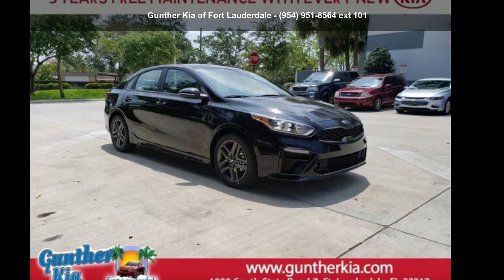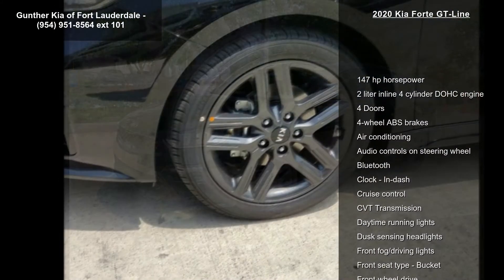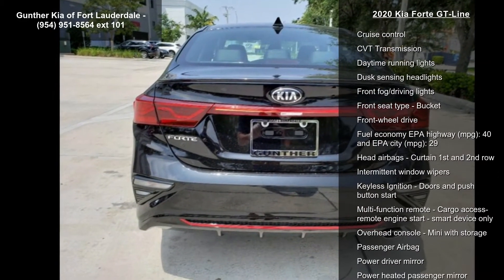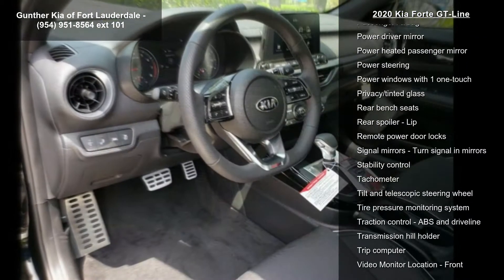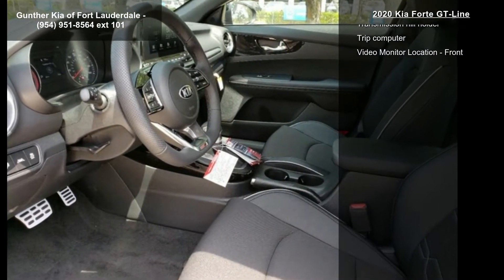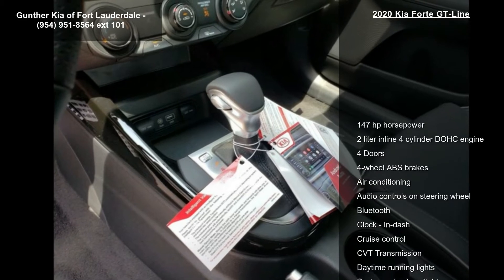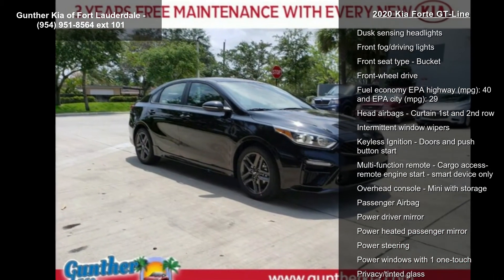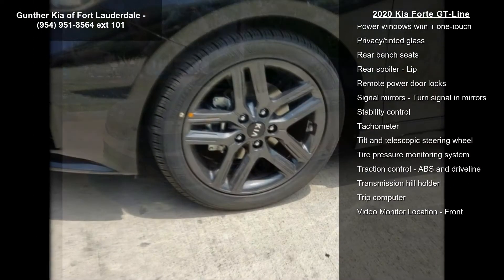2020 Kia Forte GT-Line